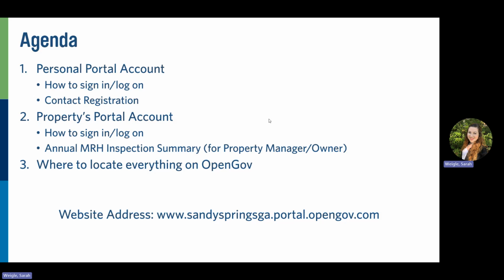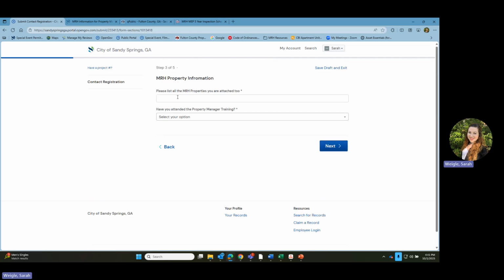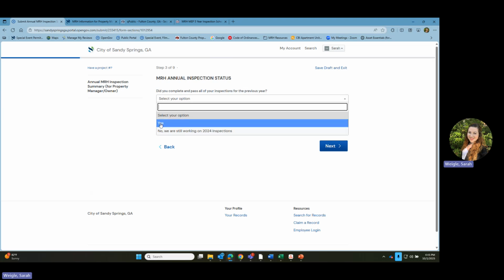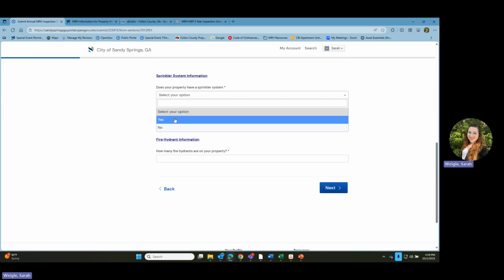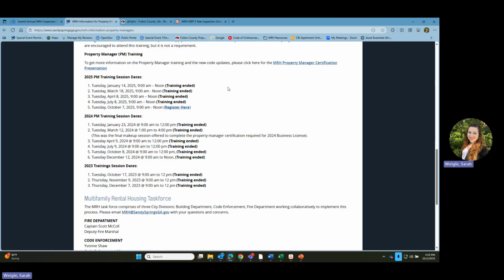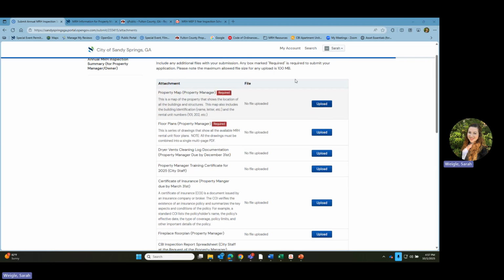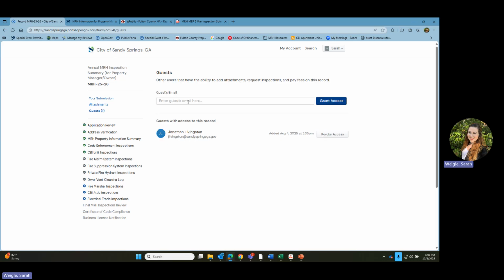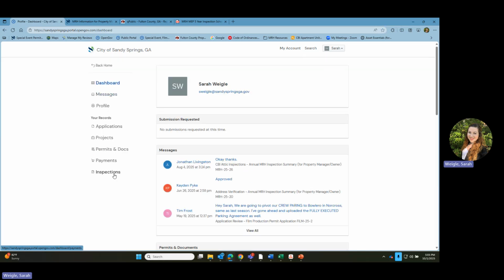Multi-family Rental Housing OpenGov Set-up Training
Learn how to set up your MRH OpenGov portal accounts.